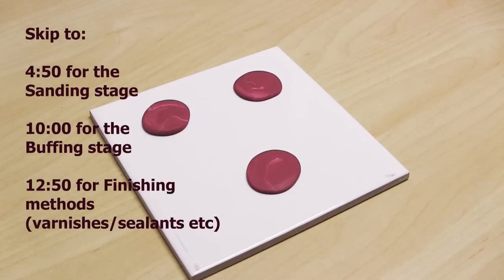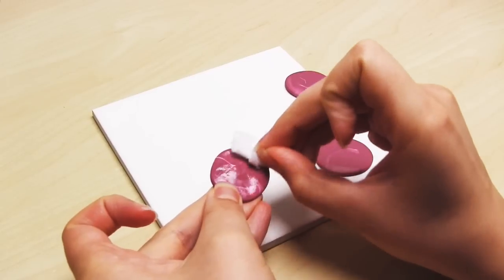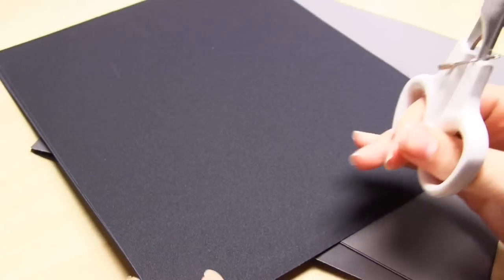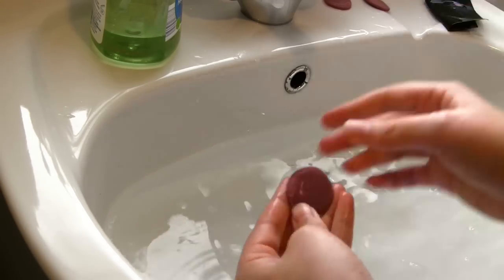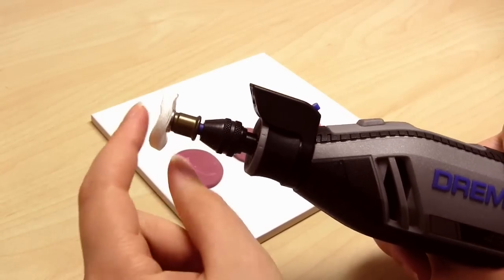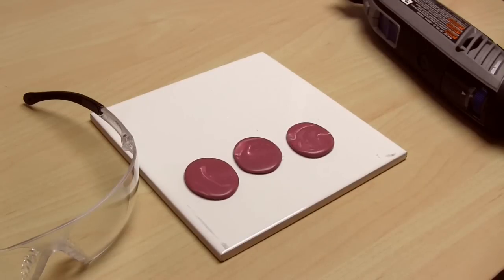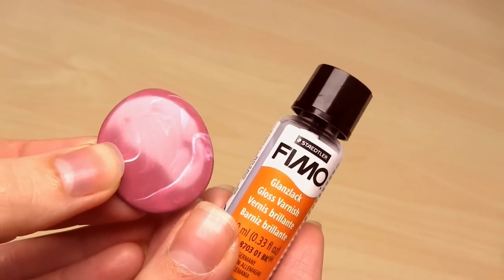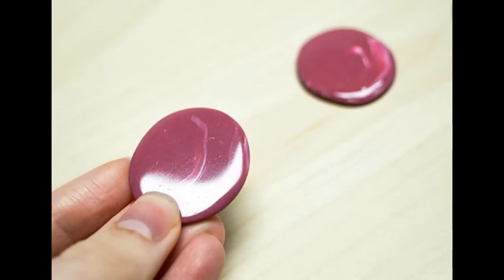How to : Sand, Buff & Finish Polymer Clay | Beginner's Guide | Comparison Demo of Varnishes & Glazes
This beginner's tutorial details how to go about finishing your polymer clay pieces, including sanding, buffing and adding a final finish or sealant or varnish.

I do a comparison demonstration by coating 3 pieces of clay with 3 different finishes; Fimo Gloss Varnish, Triple Thick Gloss Glaze, and Pledge Floor Care Finish. This way, you can see how these different finishes look before trying them yourself :)

I hope this video is helpful to you, and thanks very much for watching!

00:00 Intro
04:50 Sanding
10:00 Buffing
12:50 Finishing Methods